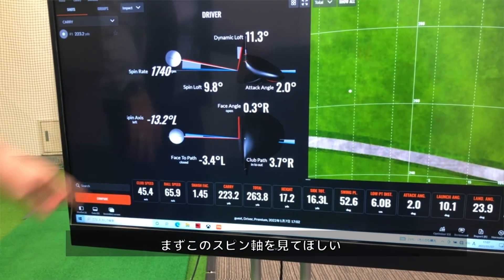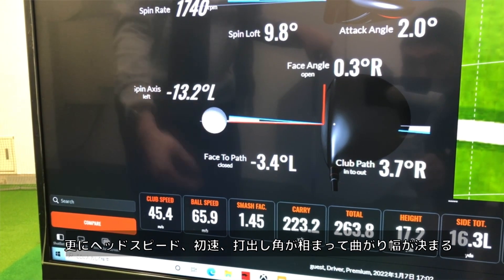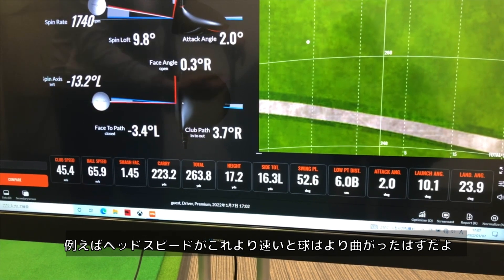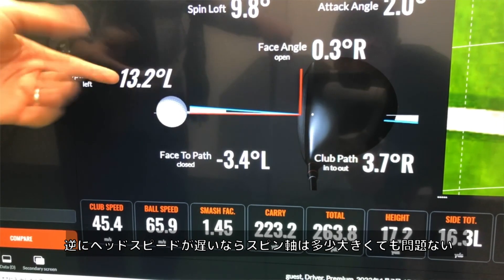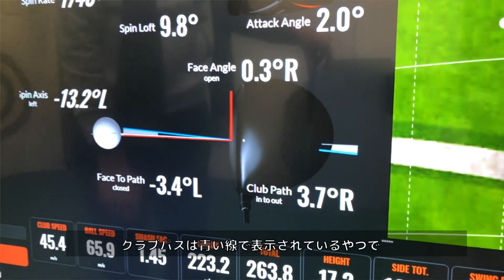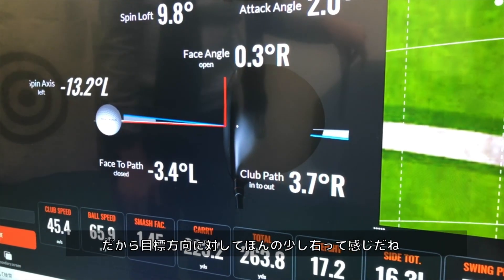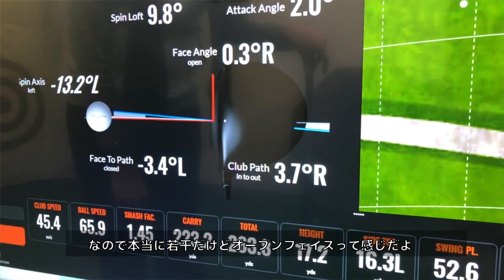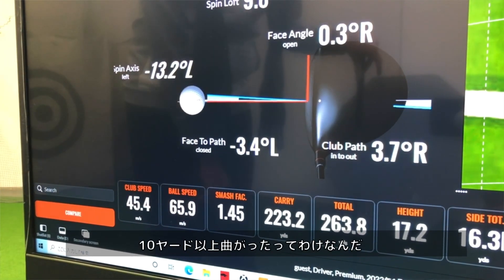【#433】チーピンに悩んでる？根本的な原因を理解しよう！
0:00 イントロ
0:35 提供
0:53 ①対空時間の違い
1:55 ②スイングプレーンの違い
3:11 ストレートドロー
4:37 フェイストゥパス
5:45 チーピン
7:29 チーピンの直し方
13:05 まとめ